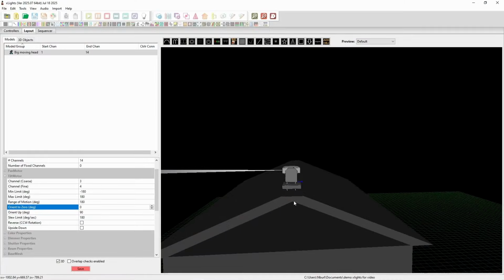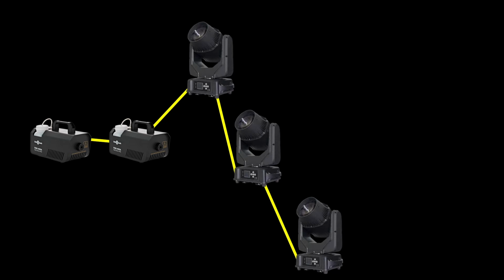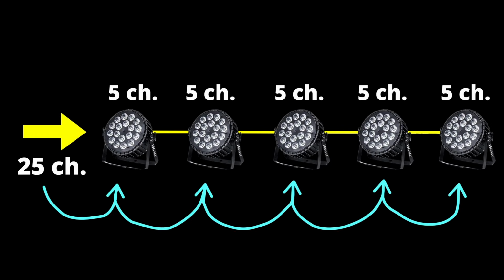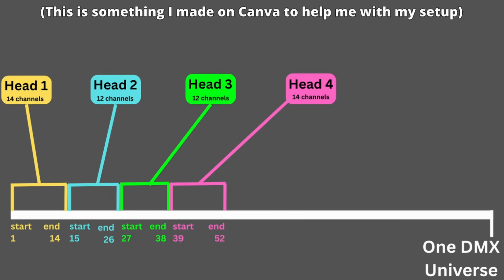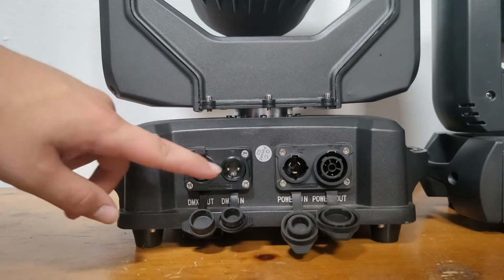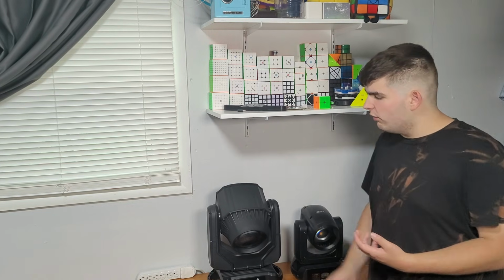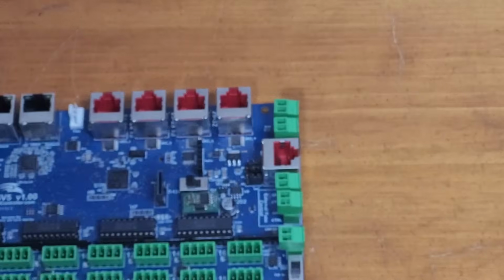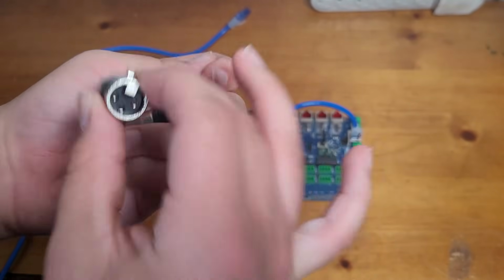How to use DMX Moving Heads in YOUR Light Show!! (Part 1)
Ever wanted to incorporate DMX into your pixel or AC light show? Maybe you've wanted to add awesome moving head lights to your display to spice things up. Well in today's video, we're going to look at how DMX works, how moving head lights work, and how we can integrate them into our shows. Then, in part 2, we'll see how to set them up in xLights and program them!

Timestamps:
00:00 - Intro
00:31 - What we'll be talking about today
02:00 - What is DMX?
06:09 - Setting a DMX start address for our devices
09:11 - How to get data & power to our moving heads
14:11 - Connecting moving heads to a controller
19:18 - Finishing up

For more information about the Bridgeport's Brightest Lights light show (the show I run) or to see it in person, visit our Facebook page and YouTube channel